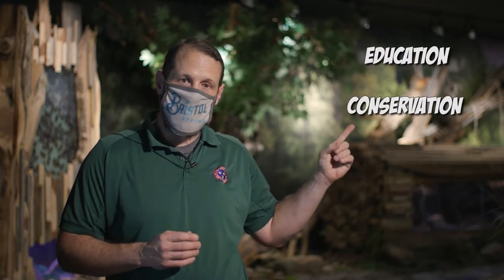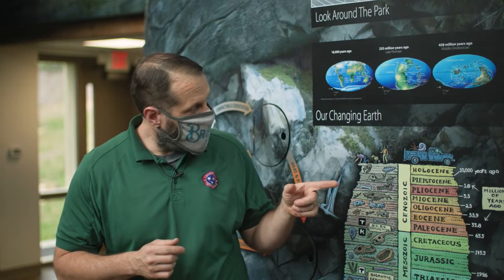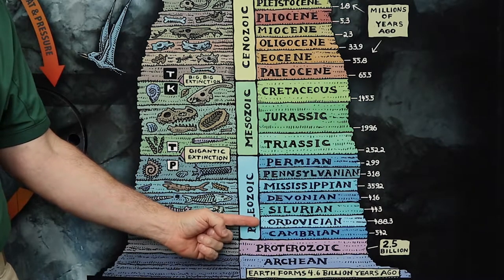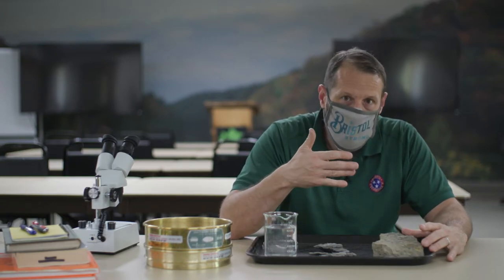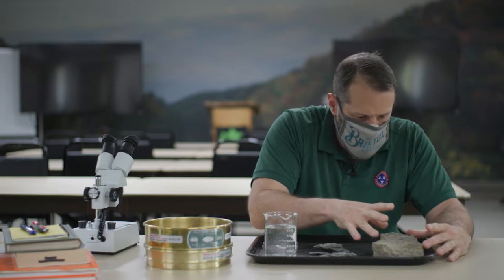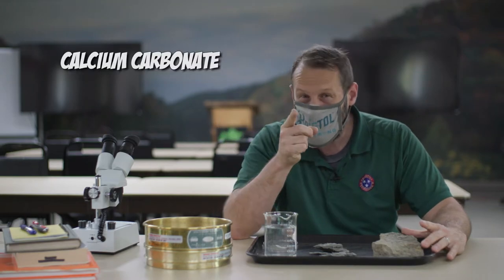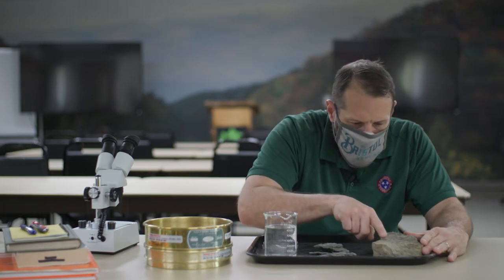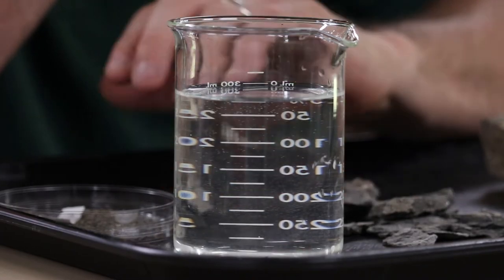Steele Creek Explorer - Paleozoic Paleontology